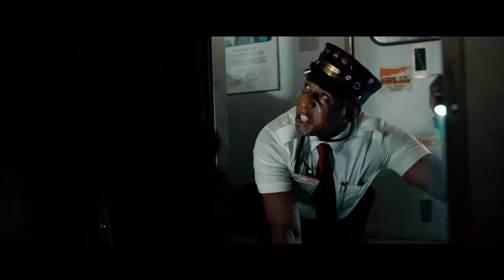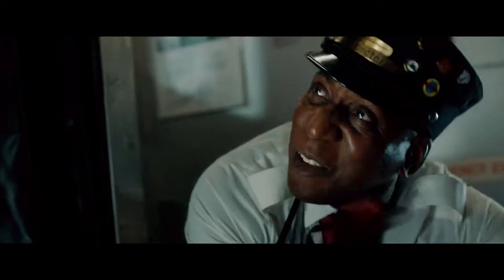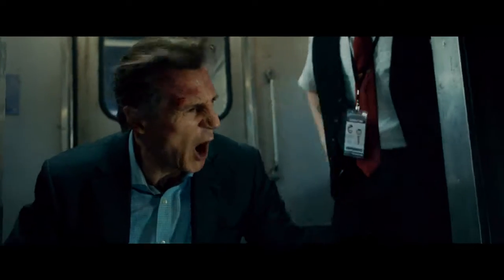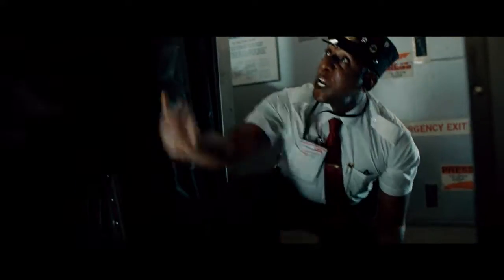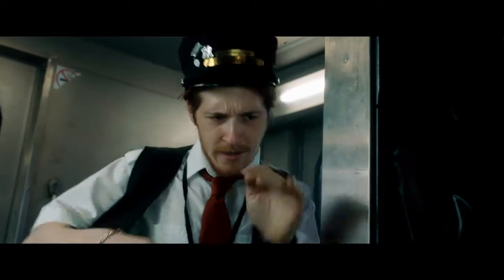The Commuter Release The Latch (Film Clip)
In this action-packed thriller, Liam Neeson plays an insurance salesman, Michael, on his daily commute home, which quickly becomes anything but routine.